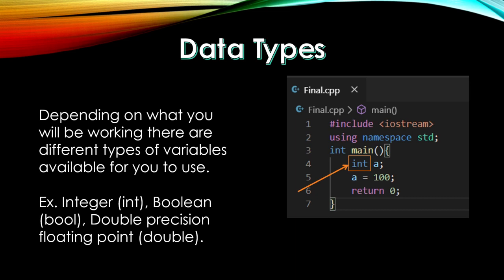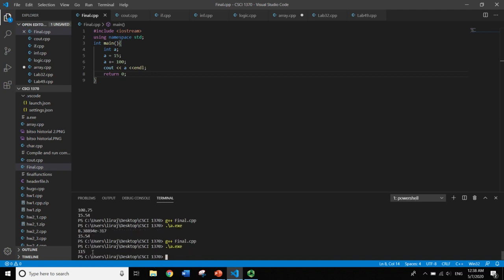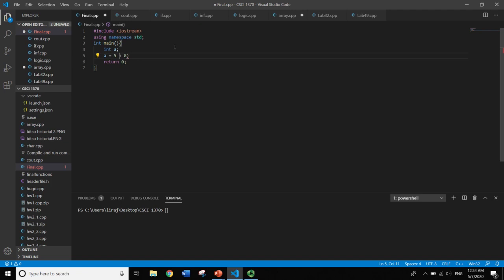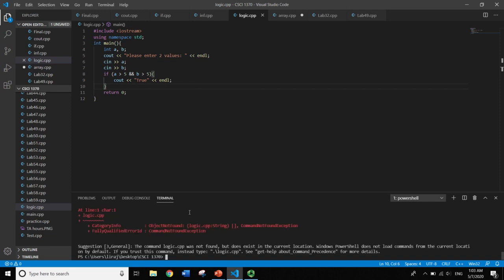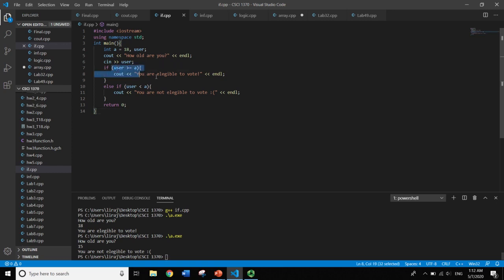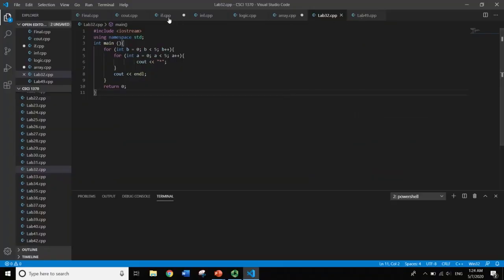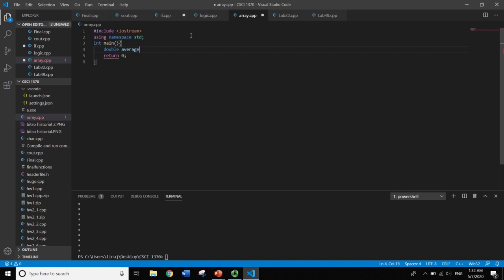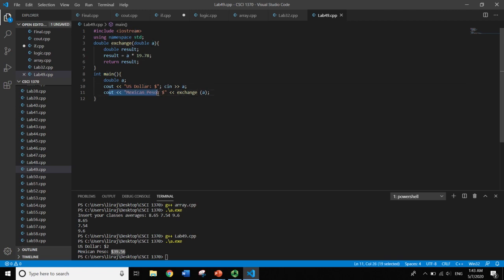Final Video CSCI 1370